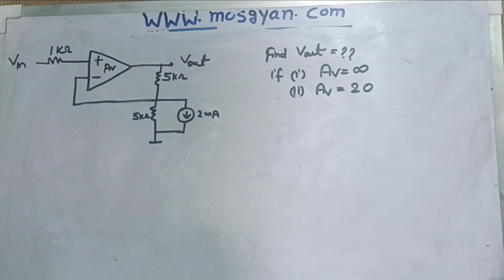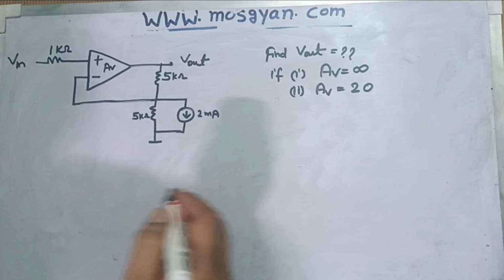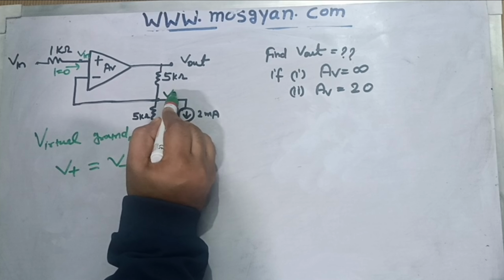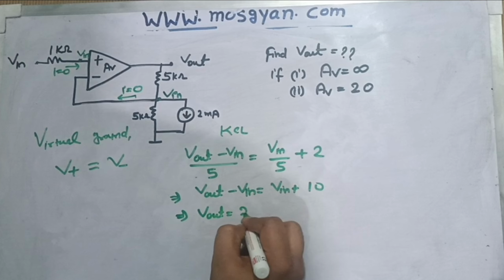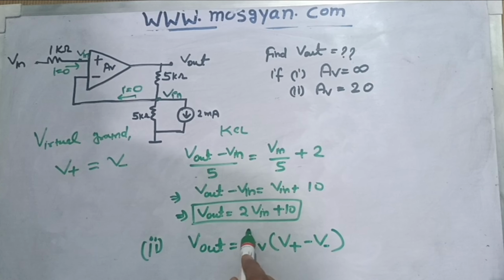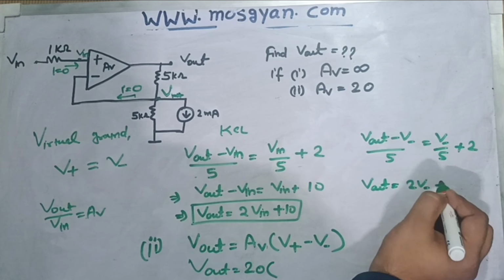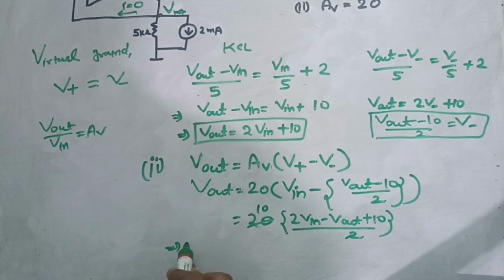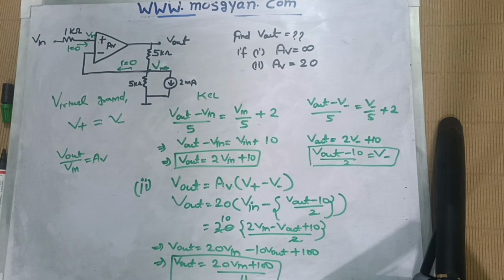Question on Op-Amp | Analog Electronics Questions | Operational Amplifier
Hello friends,
In this video we have tried to solve one question which is based on the opamp.  We have taken two conditions here for opamp in first condition opamp gain is infinite while in other case we have considered a finite gain for opamp. We have to calculate the output voltage in this question.